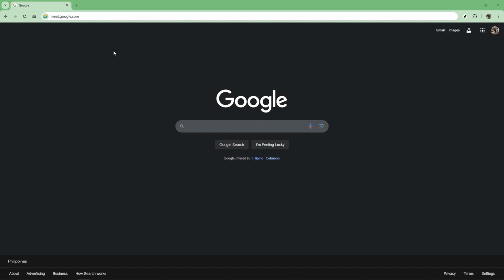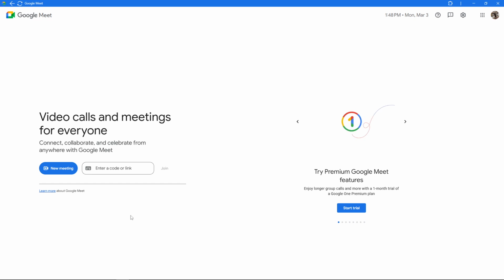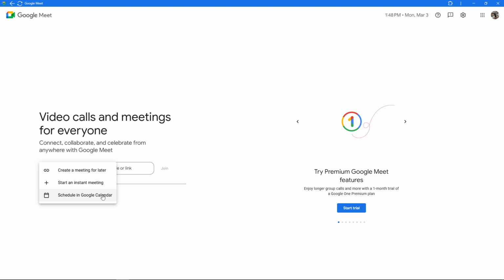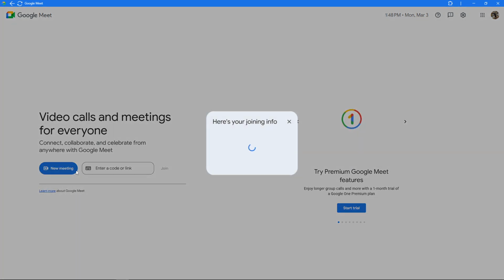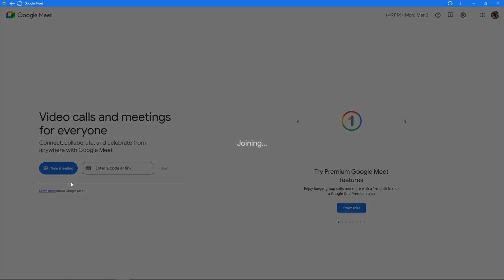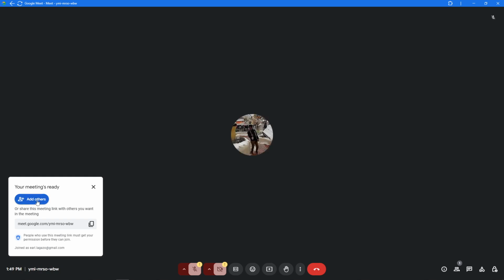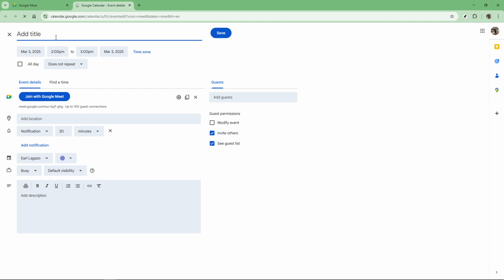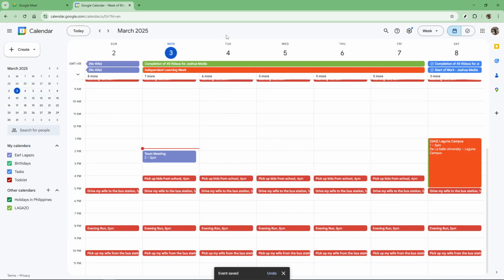How to Create Google Meet Link Quick and Easy [2025 Full Guide]